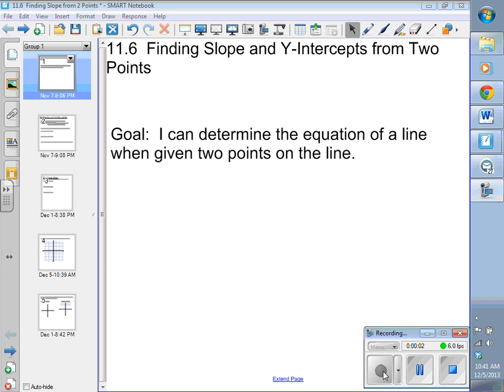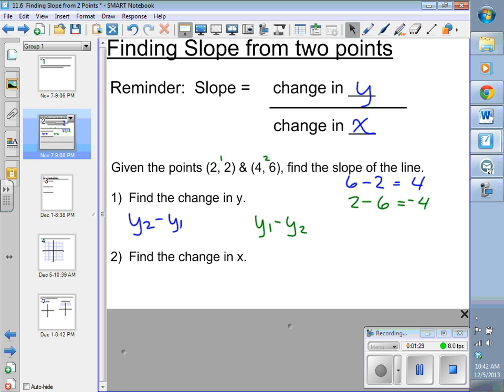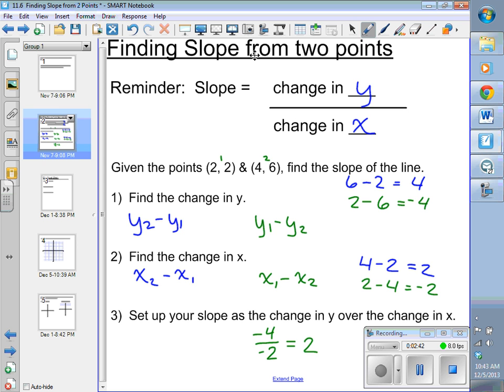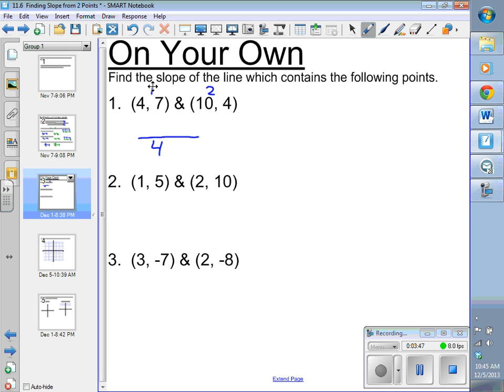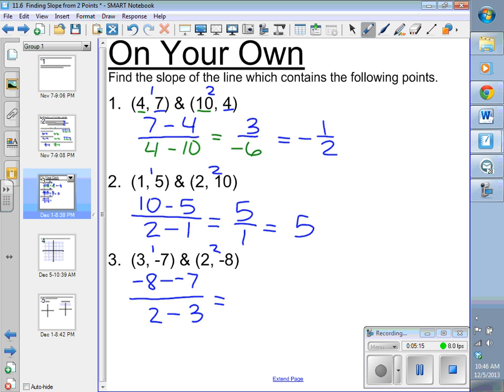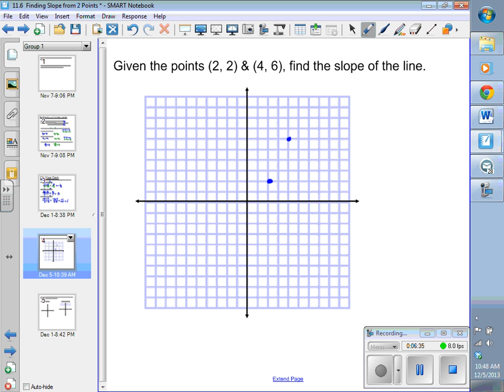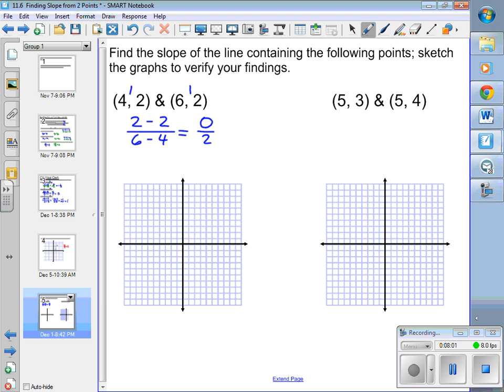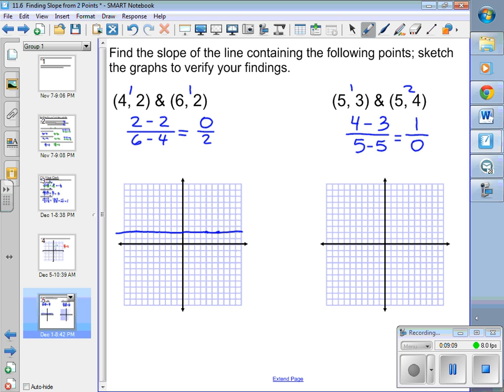Finding Slope from Two Points